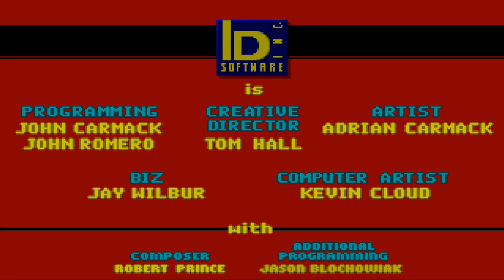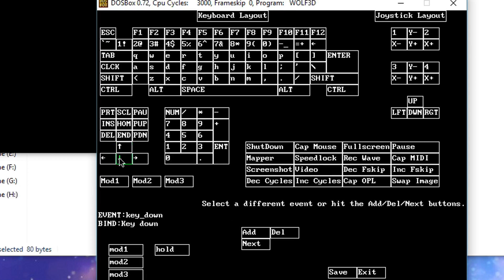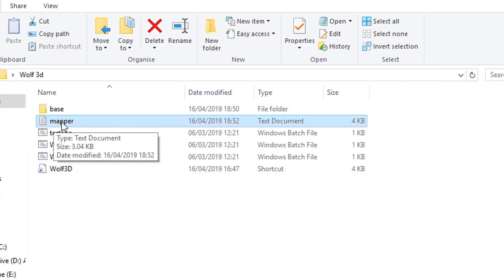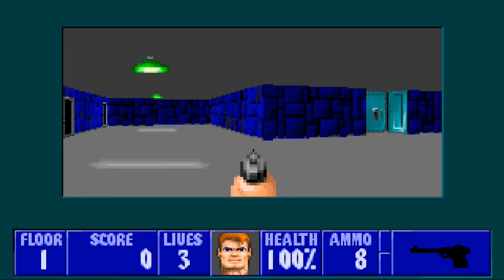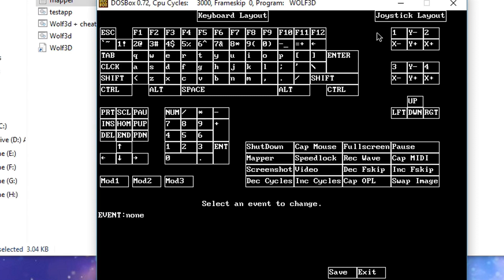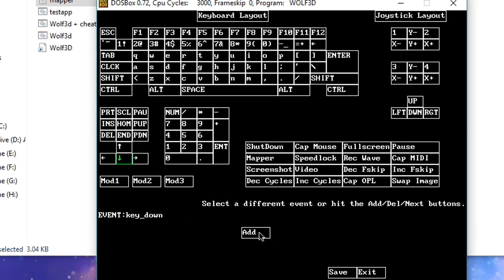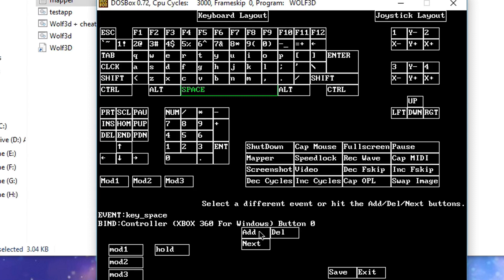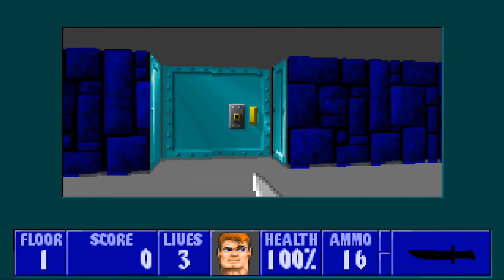DOSBOX KEYMAPPER TUTORIAL (controllers and keyboard)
DOSBOX KEYMAPPER TUTORIAL - a short tutorial on setting up the keymapper in dosbox emulated games.

Covering both M&K and xbox controller setups.